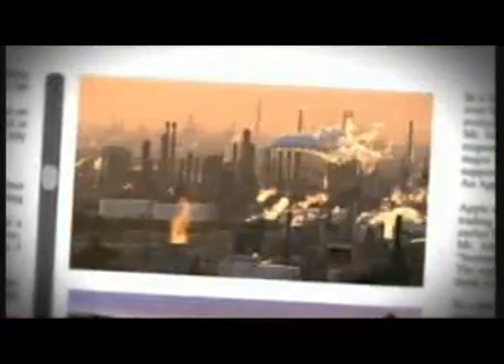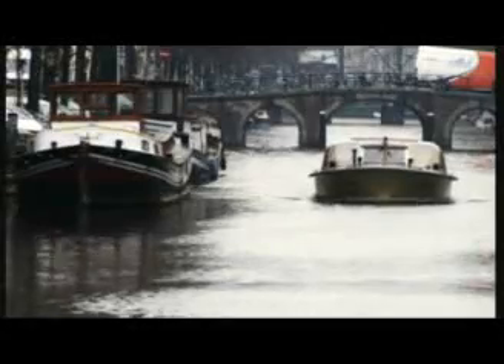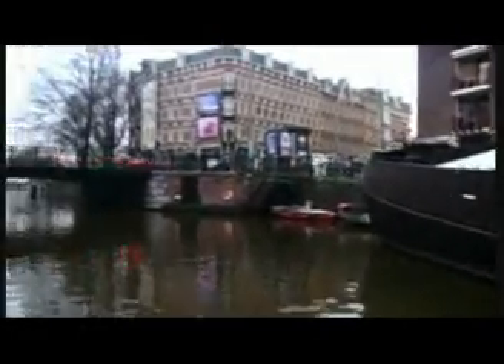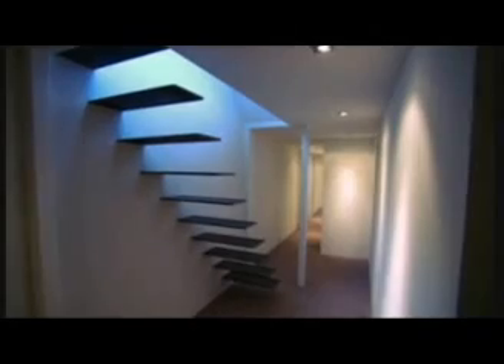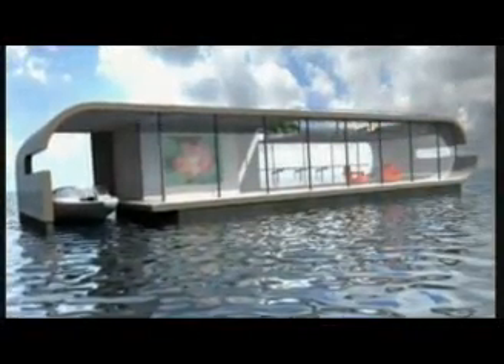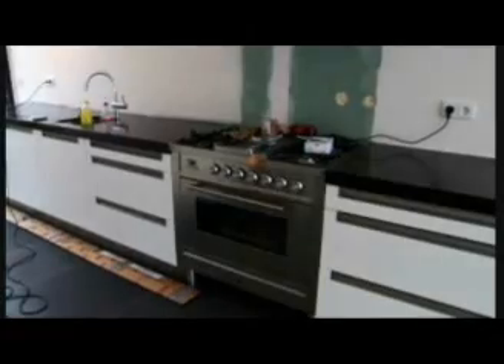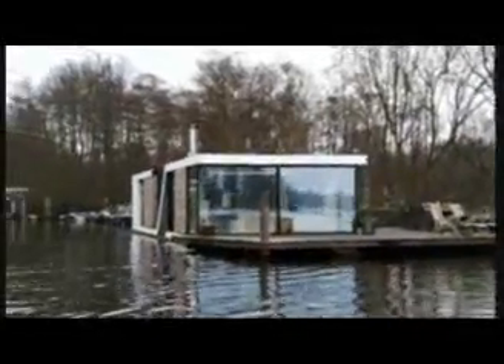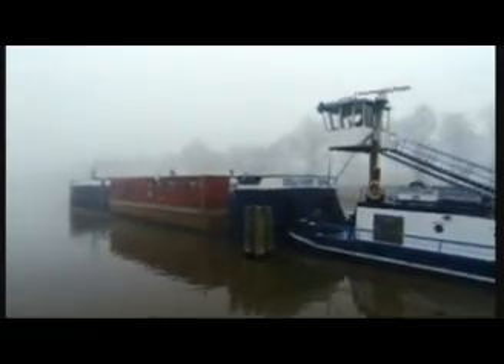Koen Olthuis Waterstudio.NL on Mega enginering at sea Discovery Channel